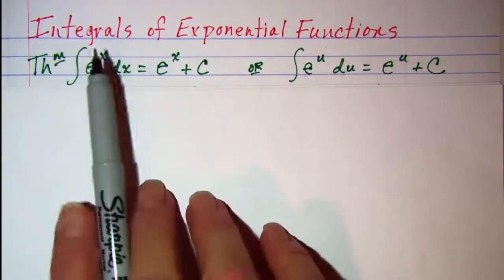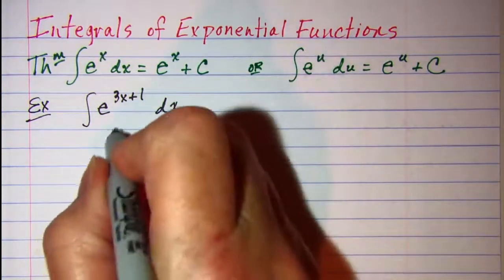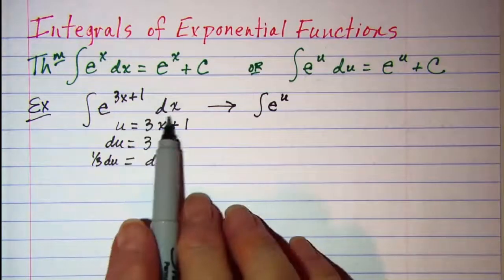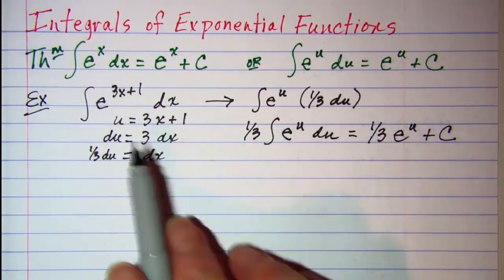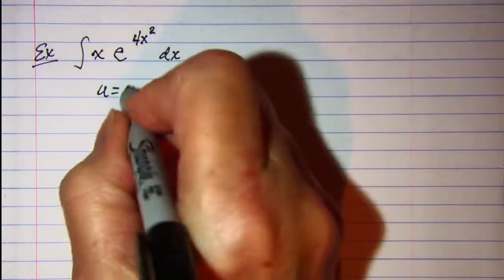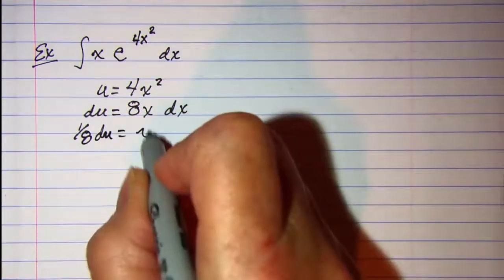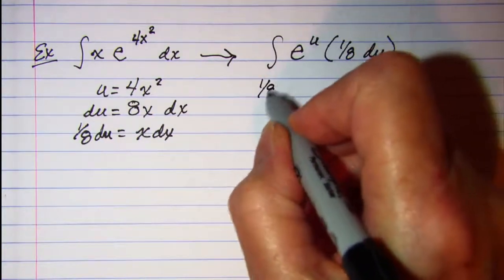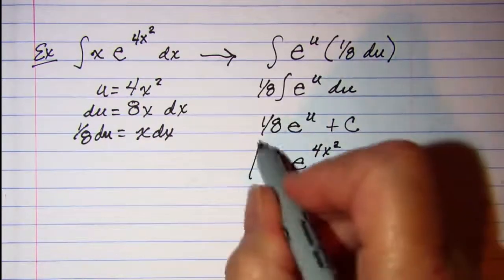Integrals of Exponential Functions